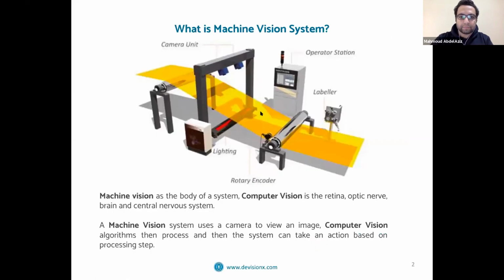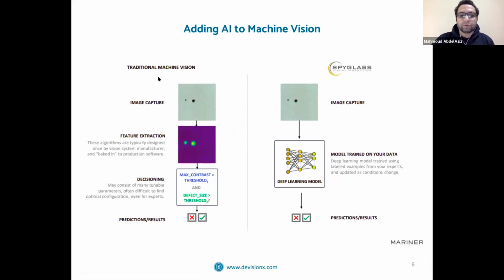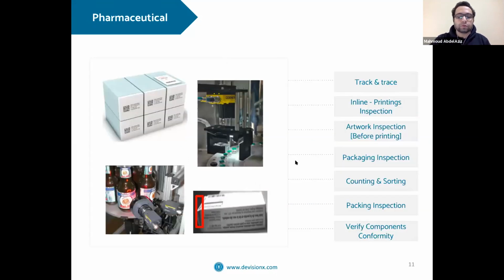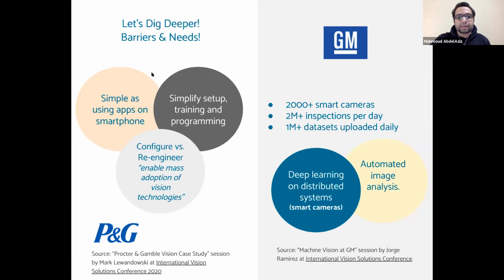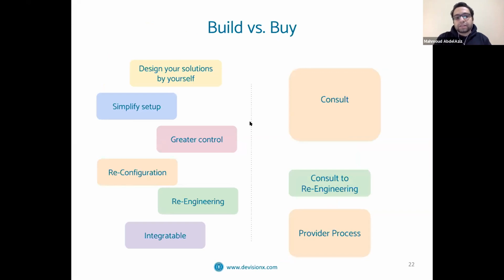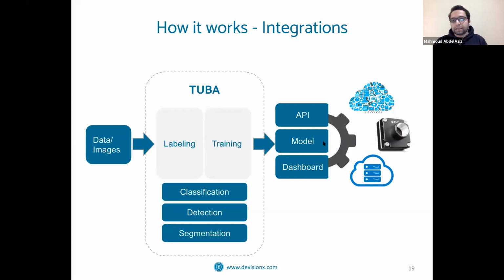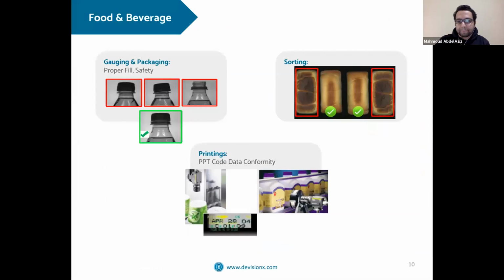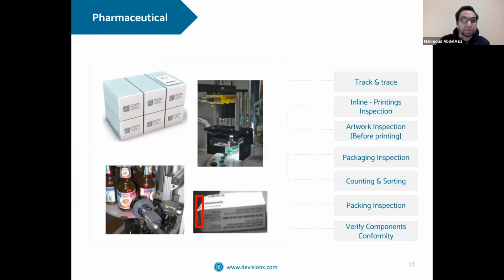Build Your AI Machine Vision System by Yourself - Mahmoud AbdelAziz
Today, Machine Vision System "The eye of production" becomes more than automating the quality inspection by using a camera fixed on the production line integrated with software to verify some features. Developers don’t have to laboriously define and verify the individual features manually anymore - the conventional machine vision. By adding AI to it, the system can ensure even more robust recognition rates in a higher degree of automation, much greater productivity, and more reliable identification, allocation, and handling of a wider range of objects throughout the entire value chain, processing data such as digital images and video generated by cameras to identify objects. As a response to the high demand for applying AI, we thought about a solution that enables manufacturing experts to solve their daily challenges using AI & Machine Learning without experience & without coding! This is the philosophy of our Tool TUBA “Putting the power of building AI Machine Vision applications/solutions in the hands of manufacturing experts to unlock new levels of efficiency, quality and profitability”.